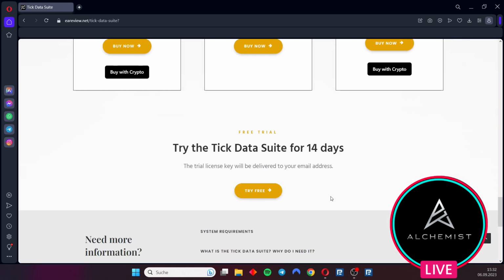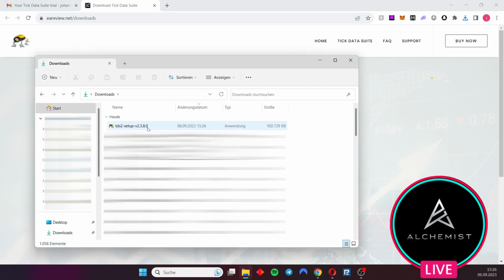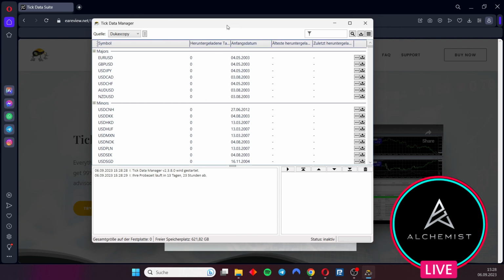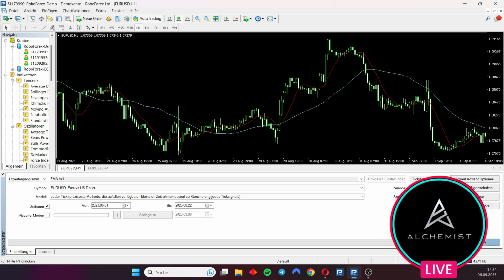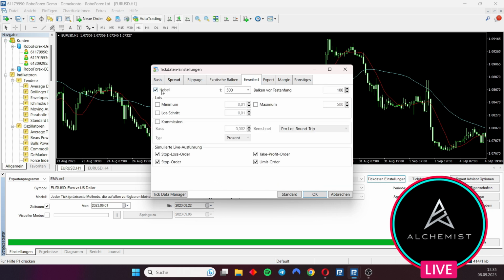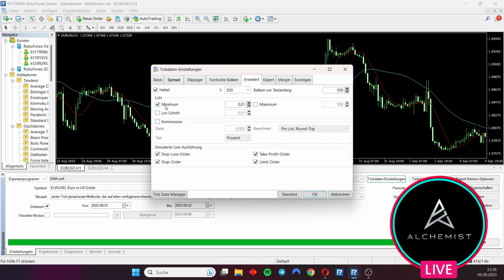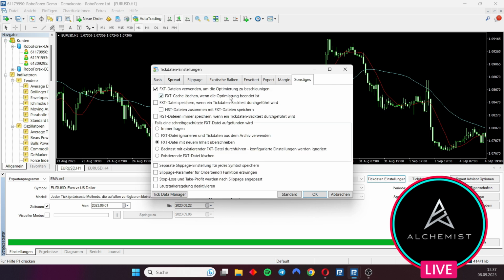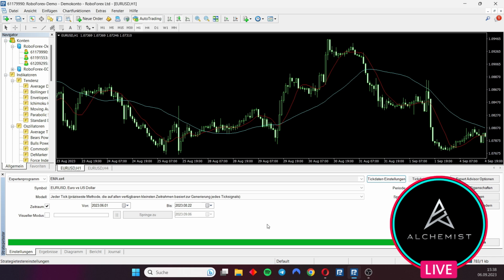EP5: Achieving 100% Modelling Quality with the Best Backtesting Software for MT4 - MQL4 EA 📈👨🏻‍💻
Is your trading bot ready for the market? In today's episode, you will learn how to achieve 100% accurate backtesting using MT4's finest tool: Tick Data Suite.

🔍 What You'll Learn:

- The importance of achieving 100% modelling quality in your backtesting results.
- How to set up Tick Data Suite for backtesting MT4 strategies, and why it's better than Tickstory.
- Step-by-step guide to running 100% accurate backtests using Tick Data Suite.

Get your notepad ready, as this episode is packed with value! 🔔

Join us in this tutorial series.